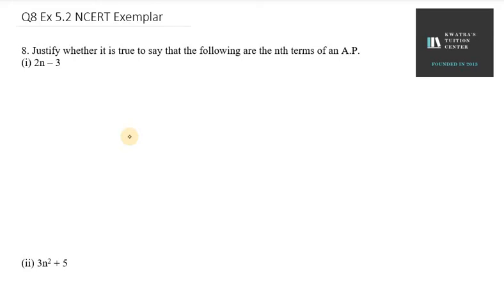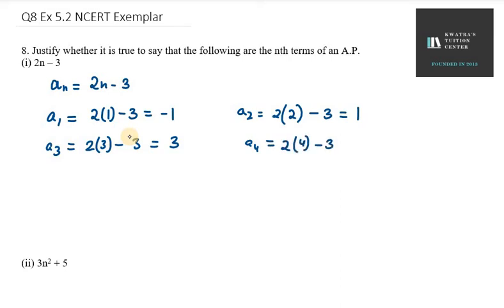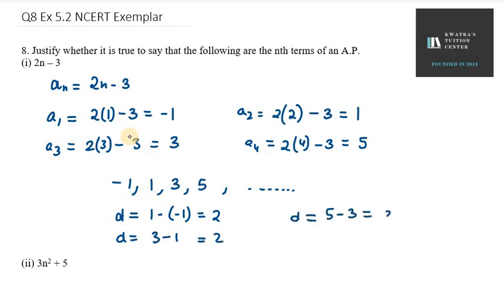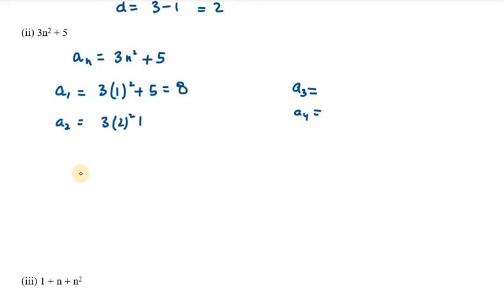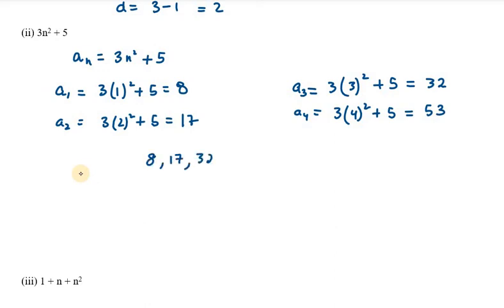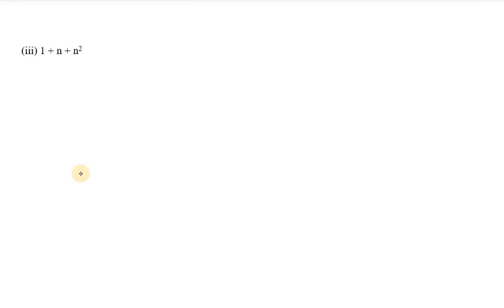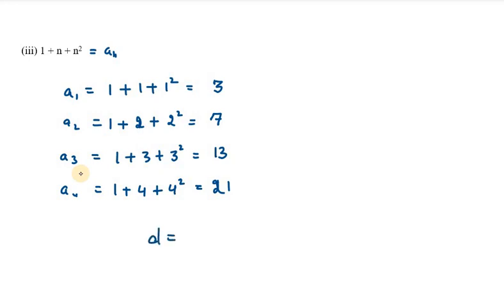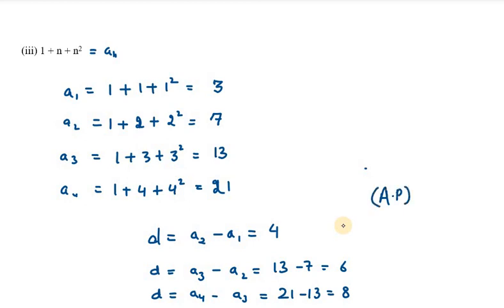8 Justify whether it is true to say that the following are the nth terms of an A P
8. Justify whether it is true to say that the following are the nth terms of an A.P.
(i) 2n – 3
(ii) 3n2 + 5
(iii) 1 + n + n2